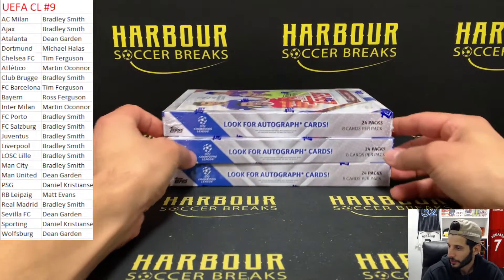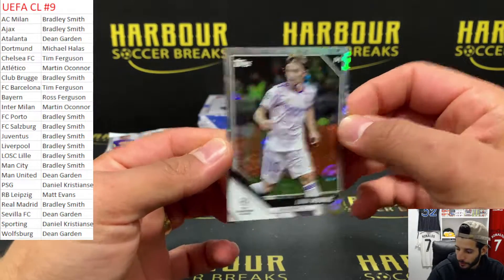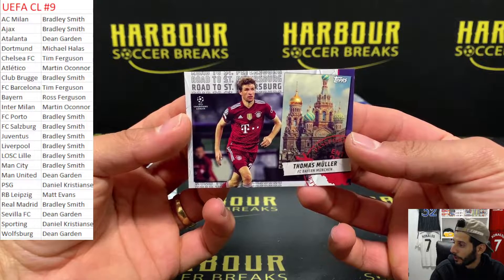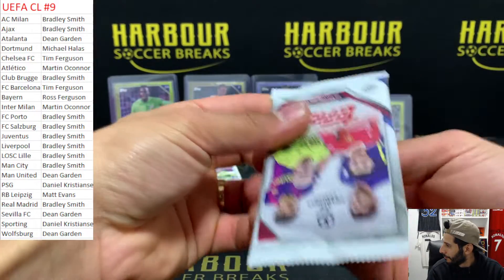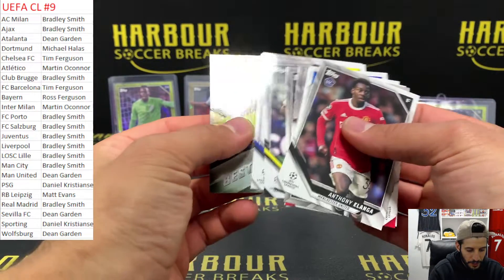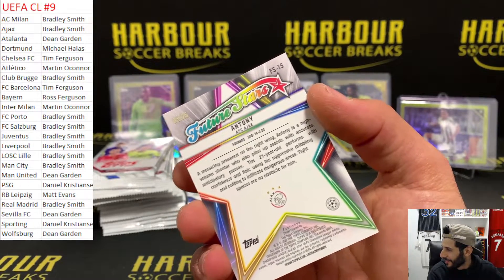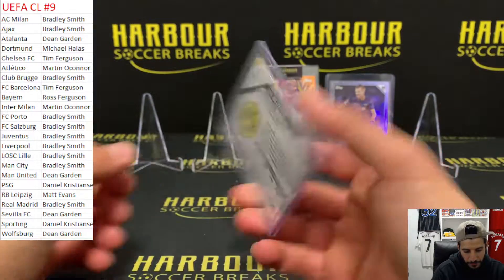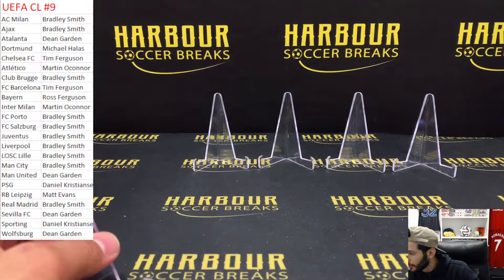Break #9 - 3 Box 21/22 Topps UEFA Champions League Collection PYT